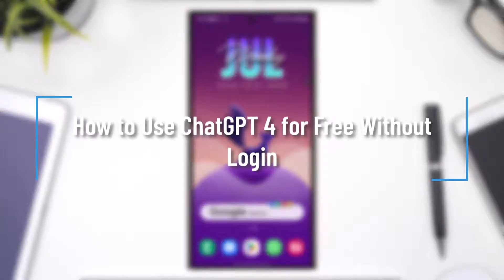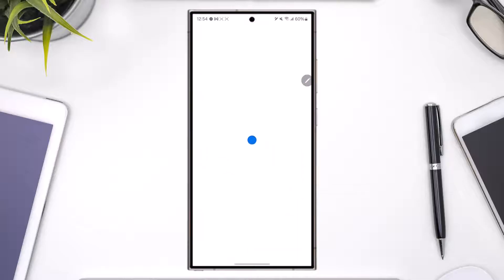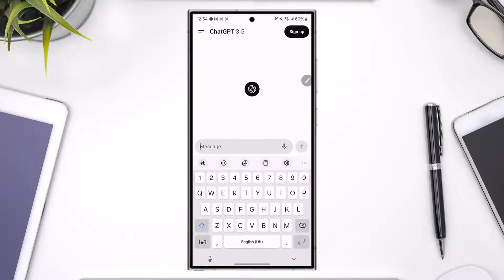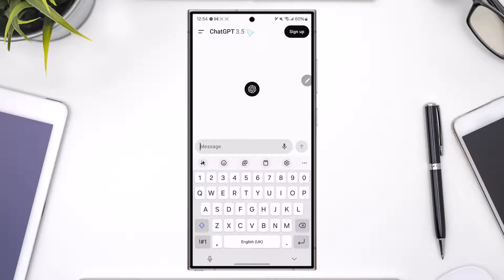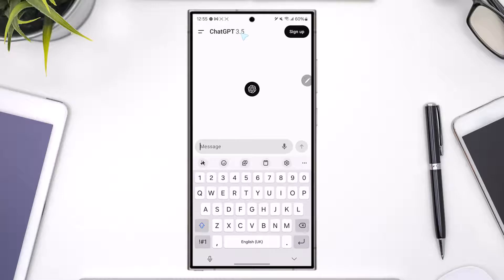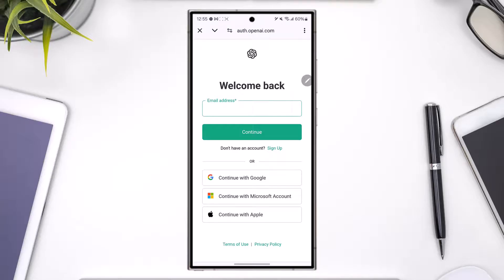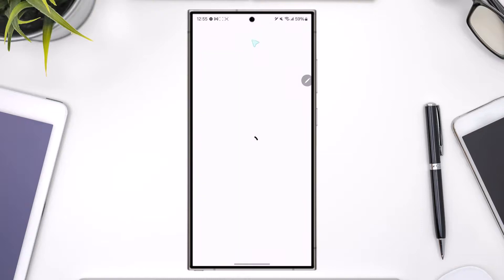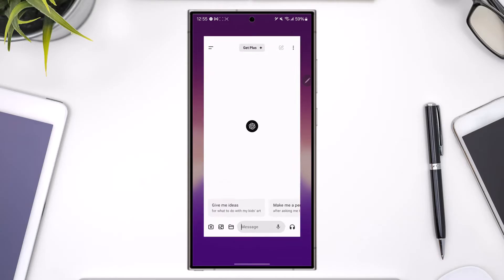How to Use ChatGPT 4 for Free Without Login !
➜ To use ChatGPT-4 for free without logging in, it's important to note that ChatGPT-4 requires a premium subscription. While you can access ChatGPT-3.5 without logging in, accessing ChatGPT-4 requires you to log in, even if you have a free account. With a free account, you'll get a limited number of prompts based on ChatGPT-4 each day.

0:00 Introduction to using ChatGPT-4 for free
0:07 Premium subscription requirement
0:14 Accessing ChatGPT-4 with a free account
0:26 Limitations of using ChatGPT-4 without logging in
0:34 Need to log in for full access
0:44 Summary and conclusion